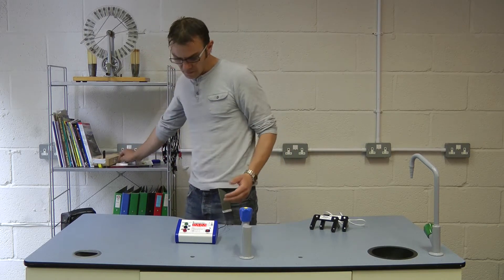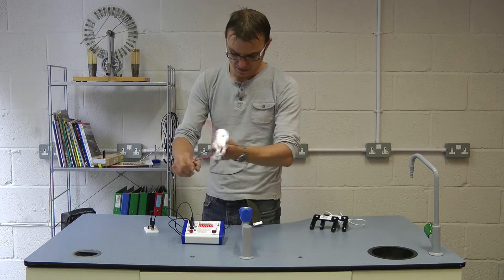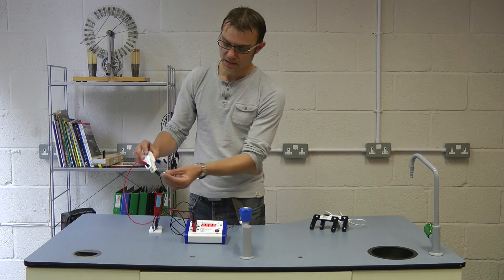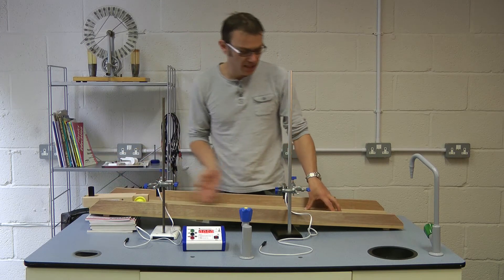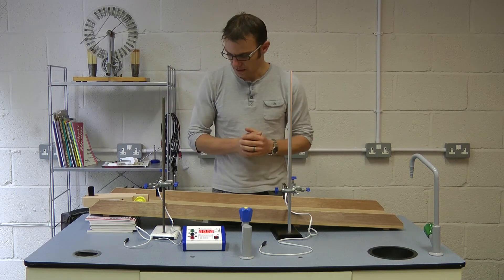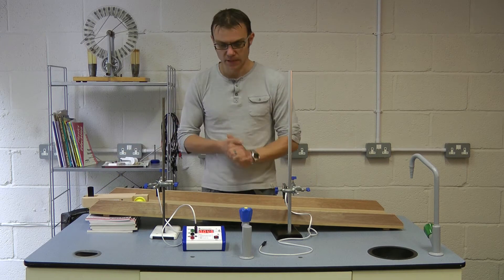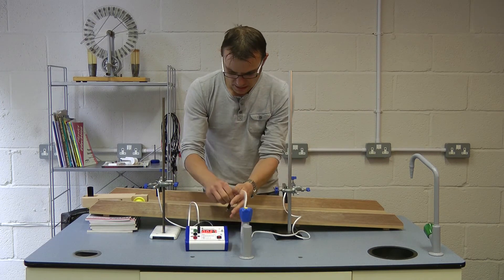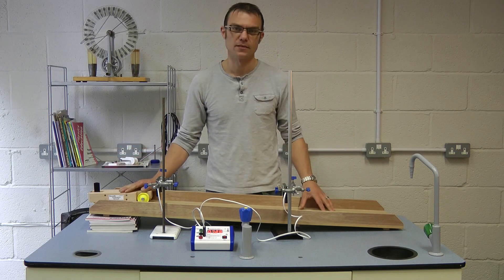Millisecond Timer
This video demonstrates how to use the Lascells simple millisecond timer in both its modes with light gates and switches as the trigger.

The Lascells simple timer is a fully functional, easy to use millisecond timer and has a clear, 4 digit LED display.  Three sockets provide START and STOP inputs which respond to any change of switch settings i.e. normally closed to open or vice versa making triggering very simple and reliable. A single switch changes the timer from GATE 1 start and stop to GATE 1 start GATE 2 stop. In addition 3.5 mm sockets are provided to allow Lascells timer light gates to be connected. The timer has millisecond resolution for times up to 10 seconds and then the display auto-ranges for longer periods up to 9999 s with corresponding reduced resolution.